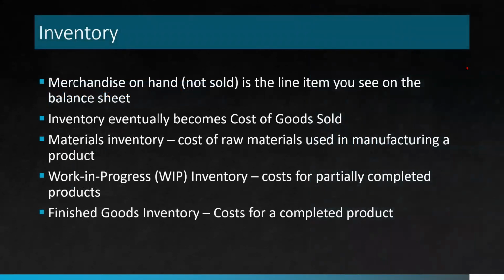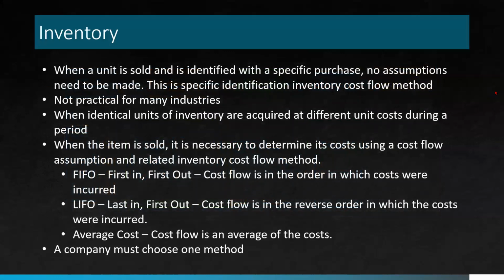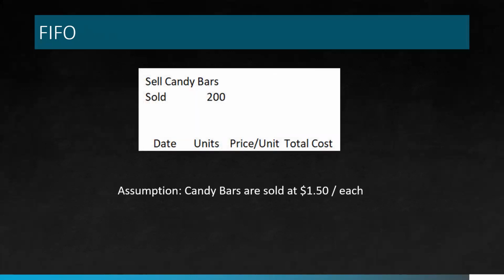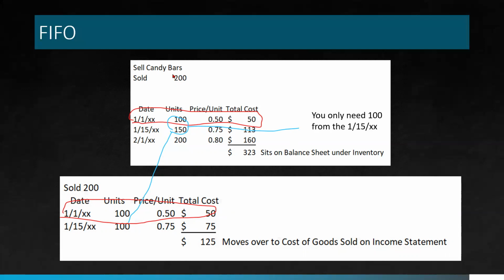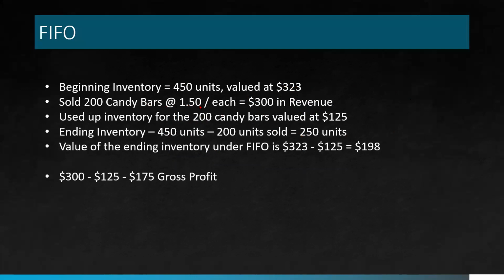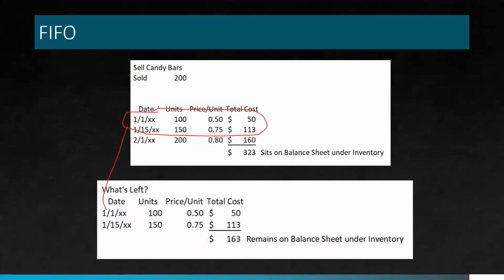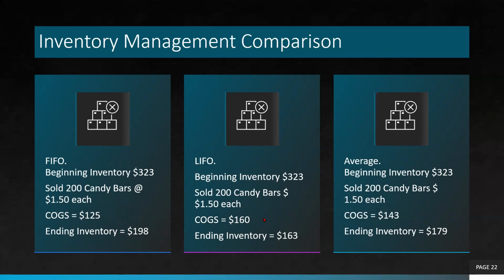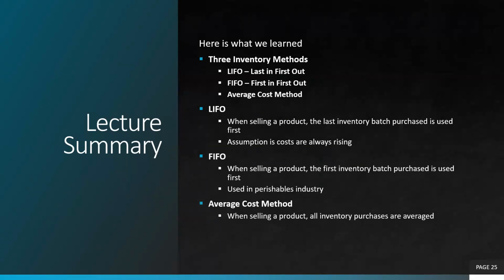LIFO and FIFO